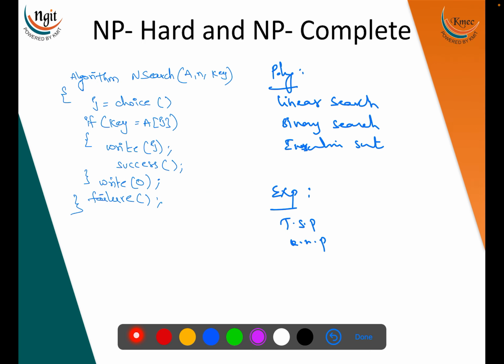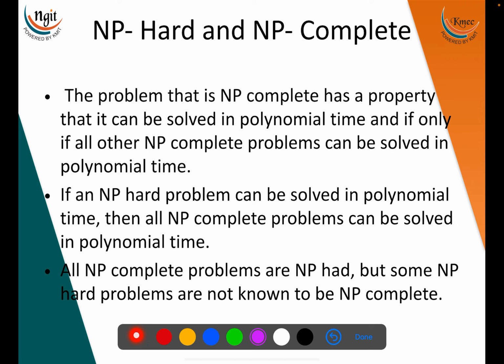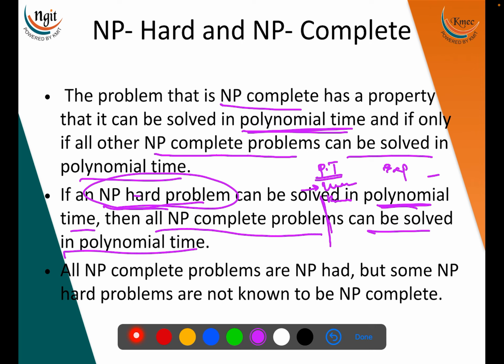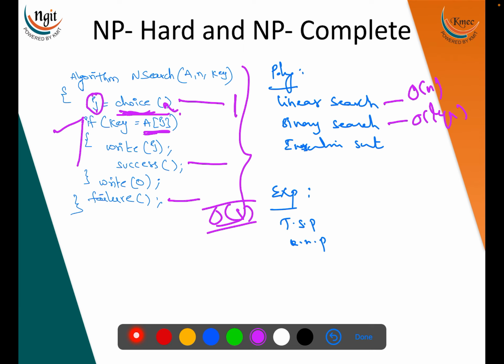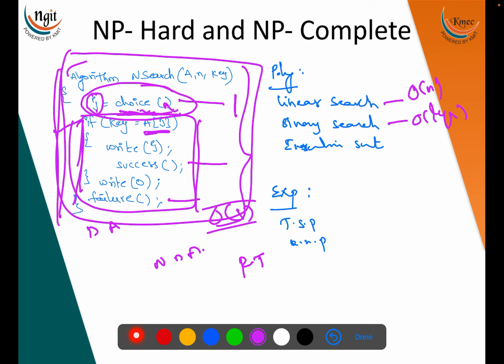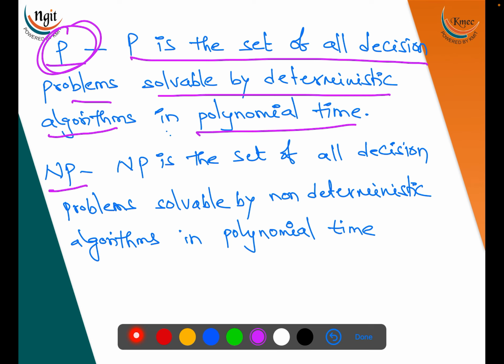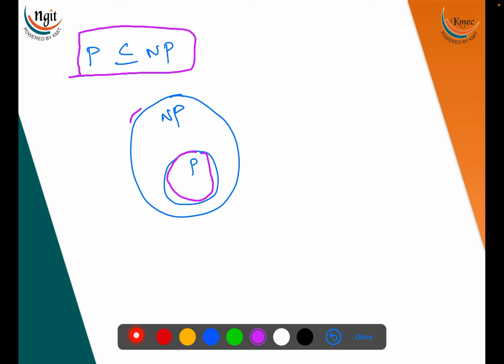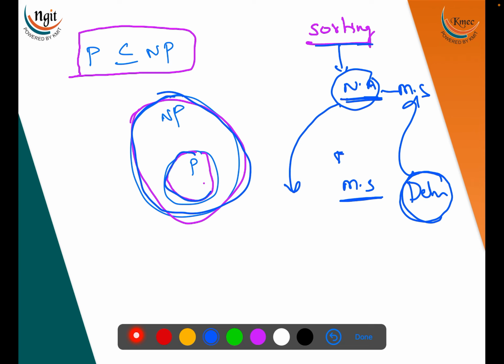5. 2 P,NP, NP Hard,NP Complete 1